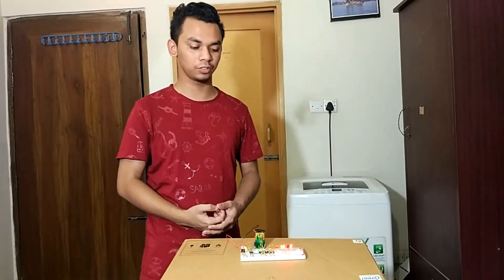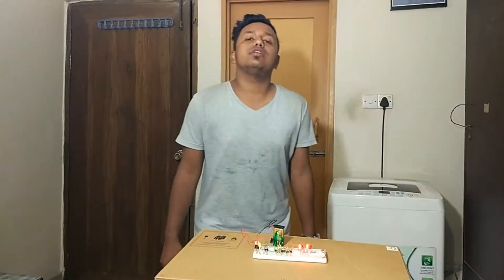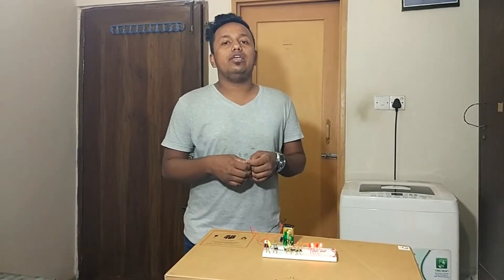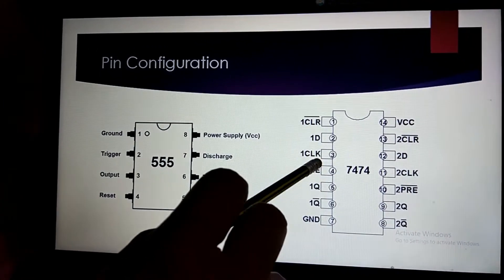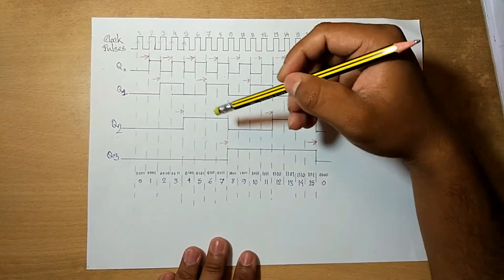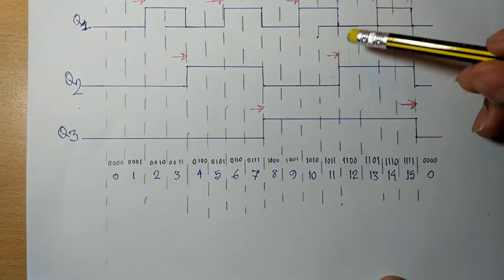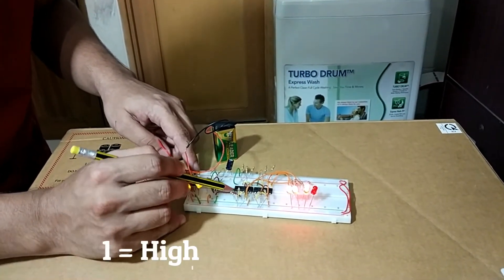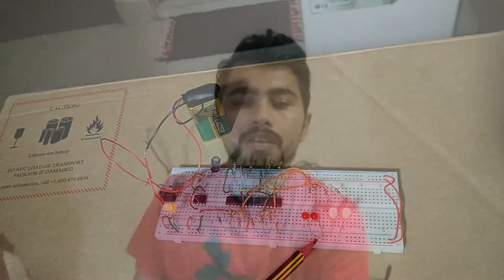4 Bit Up Counter | using D Flip Flop | Digital Logic Design | DLD Project | IC 7474 & 555 Timer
Thanks To,
Chowdhury Akram Hossain Sir
to give us the opportunity to do this project.

We have Designed a circuit for an 4-bit binary up counter (0000 to 1111). When it reaches “1111”, it will revert back to “0000” .

4 Bit Up Counter | using D Flip Flop | Digital Logic Design | DLD Project | IC 7474 & 555 Timer

4 Bit Binary Counter | using D Flip Flop | Digital Logic Design | DLD Project | IC 7474 & 555 Timer